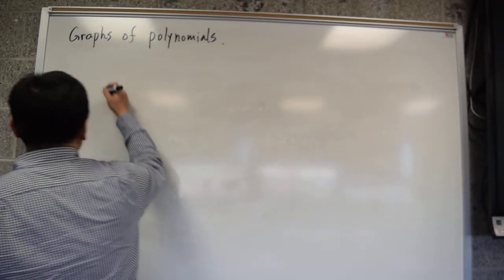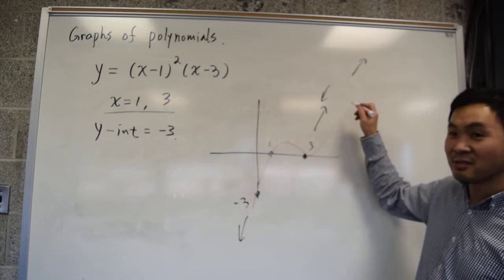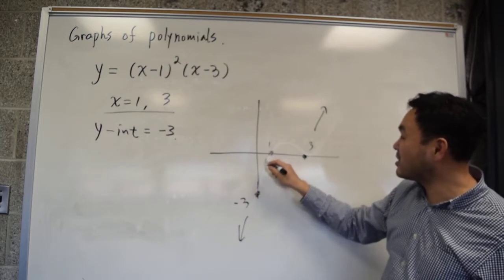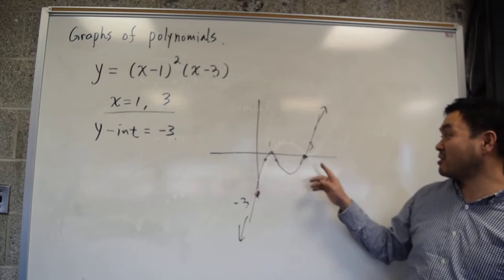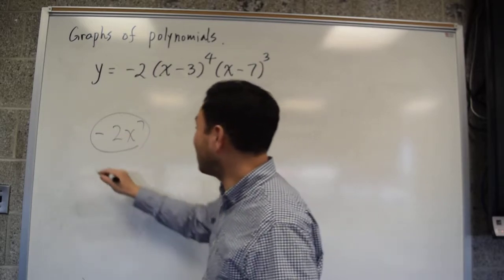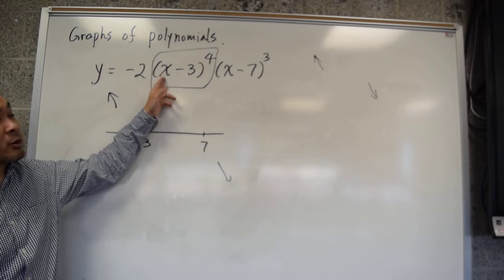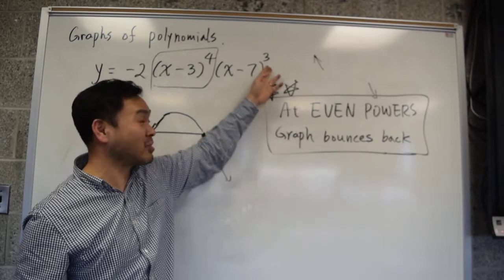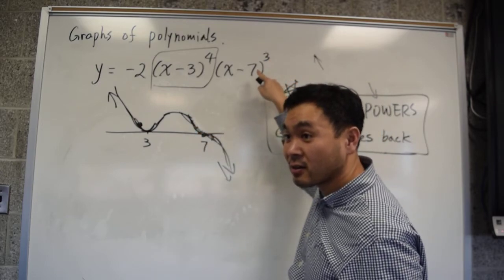Graph of polynomial part 2